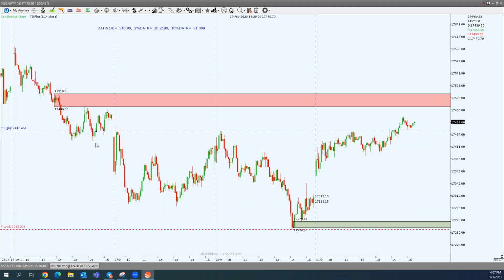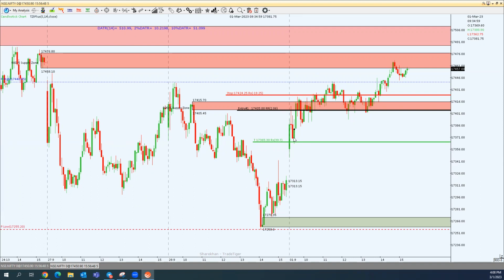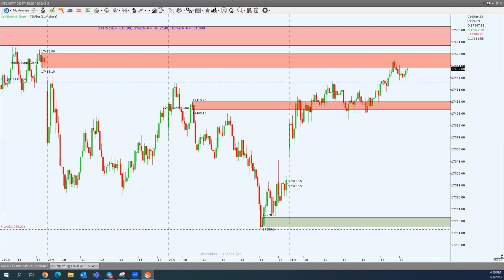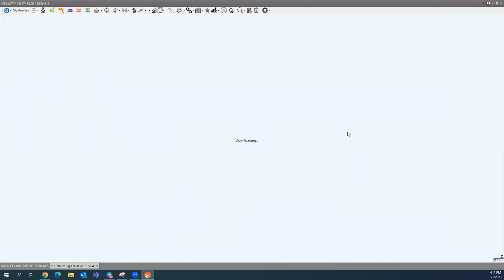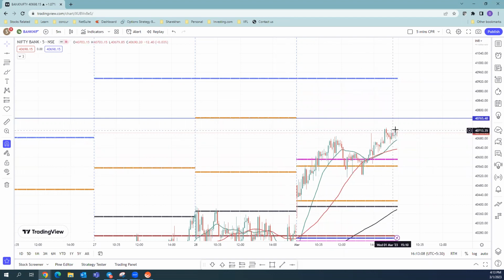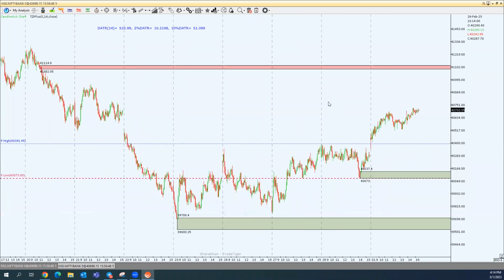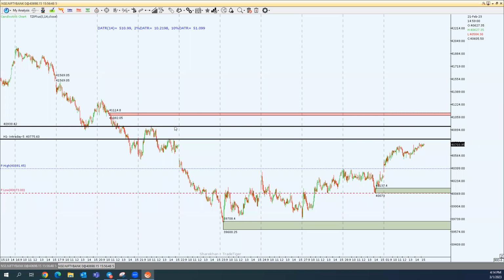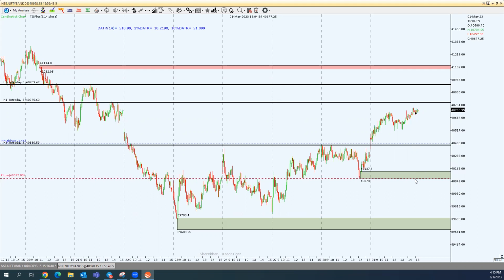Nifty and Banknifty levels for March 2nd 2023